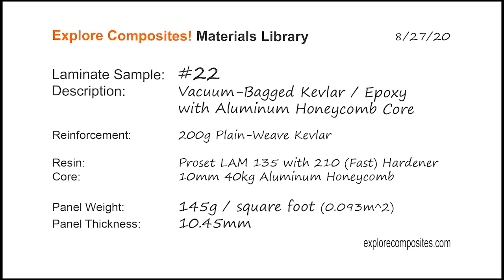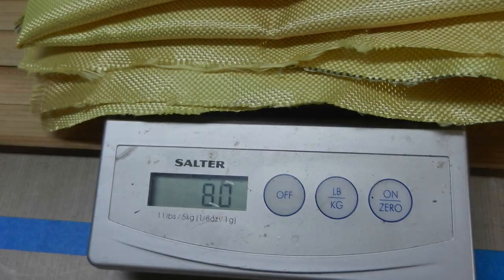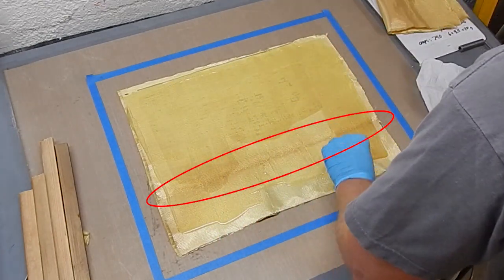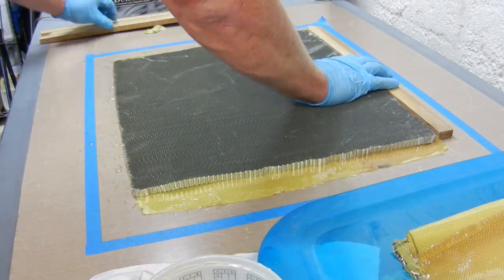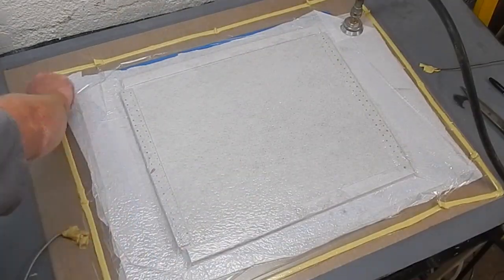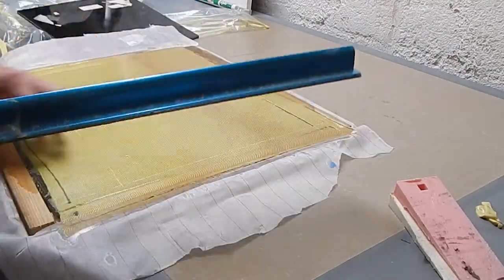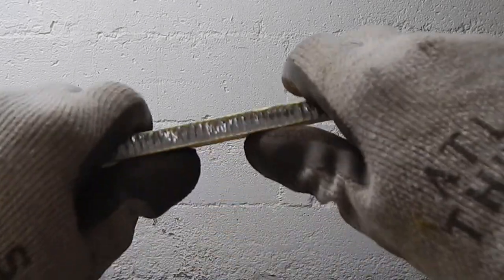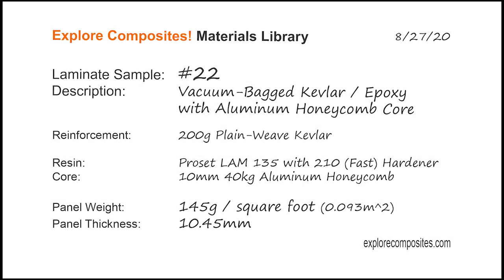Laminate Sample #22: Vacuum-Bagged Kevlar / Epoxy with Aluminum Honeycomb Core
I wanted to show some Kevlar and discuss how it handles and what it is good for... but I also wanted to do a one-shot honeycomb cored panel with wet epoxy instead of prepreg.

You'd probably want to mix your Kevlar (aramid) fiber with some e-glass or carbon to get the best useful performance, but this shows the process and gives an idea of what you can expect.  Most notably, the thicker Proset 135 resin doesn't run too badly into the honeycomb cells and the 1/8" / 3mm cell honeycomb doesn't leave dimples in the bag-side surface.  Carbon on aluminum honeycomb can have corrosion issues and sometimes a glass scrim is used to isolate the materials - here a scrim might help the not-so-sticky Kevlar adhere better to the epoxy.

Kevlar is very strong in tensile loading and not remarkable in compression - here it just buckles but doesn't break even when the epoxy cracks away from the fibers.  Try that with carbon - which will just explode!  Kevlar is tough stuff though and if you have things that need to stay together when damaged or resist abrasion - it is totally worth looking into!

More practical composites knowledge (and someday a page with more about this sample) at: explorecomposites.com